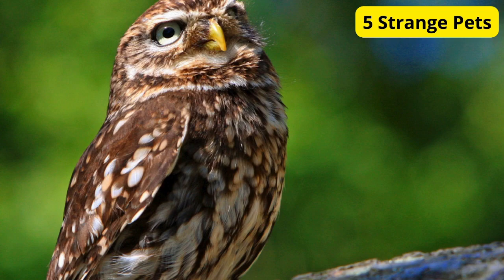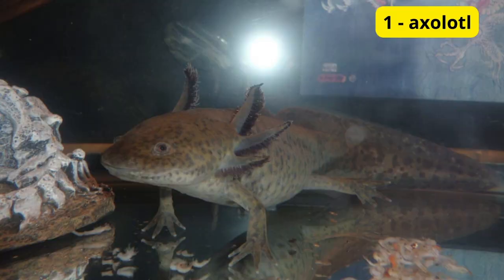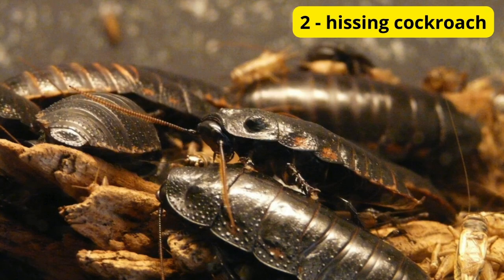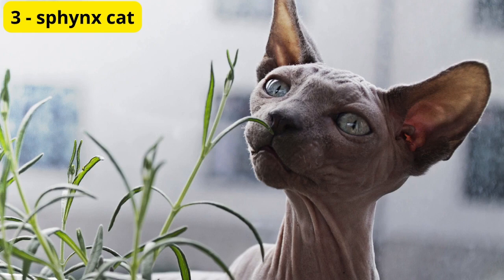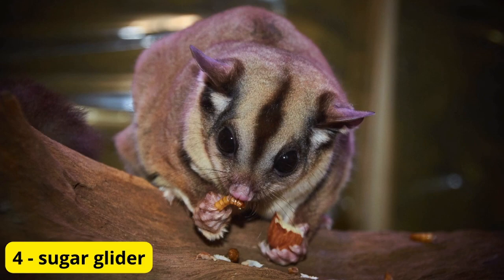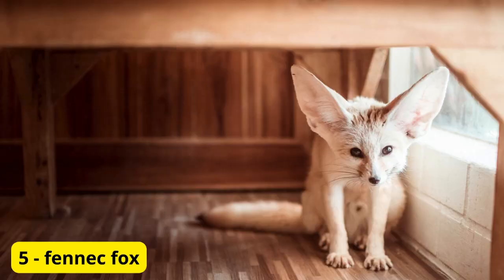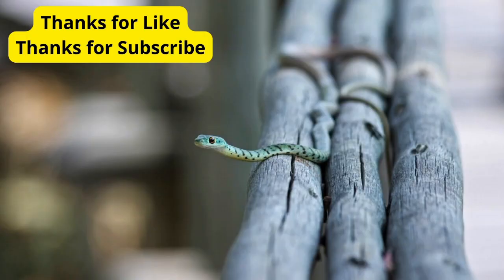5 Strange Pets